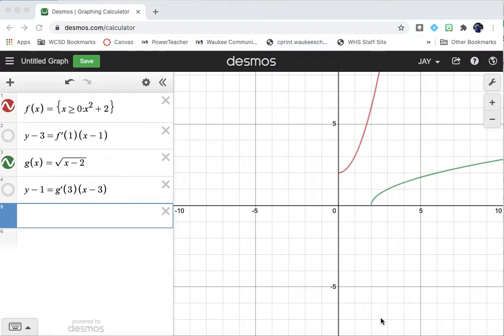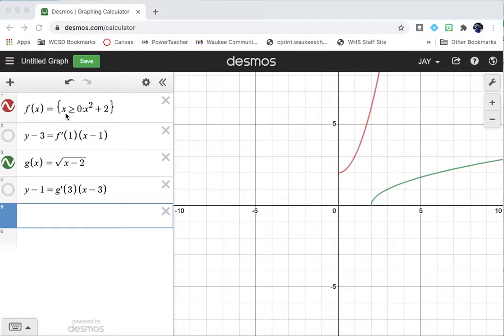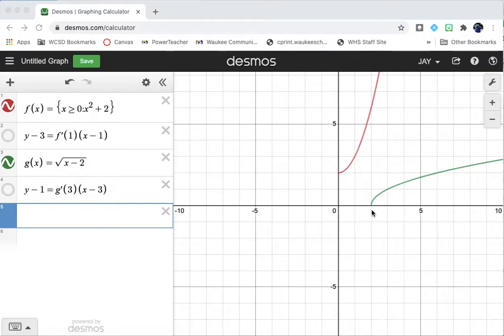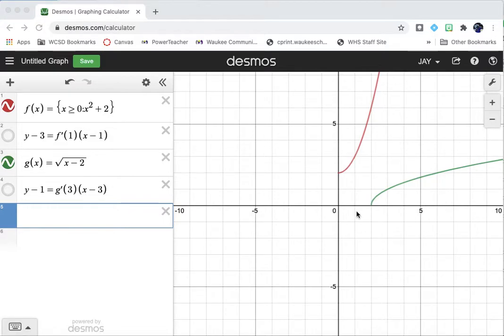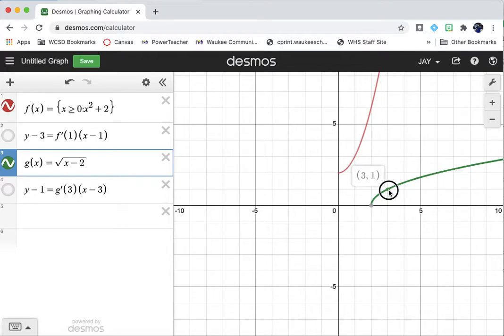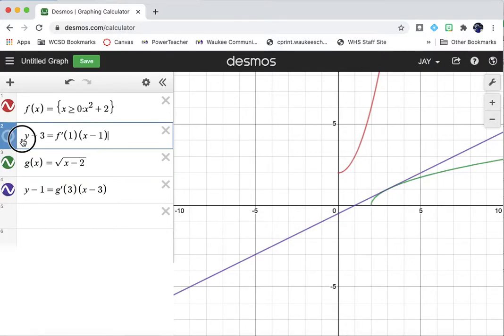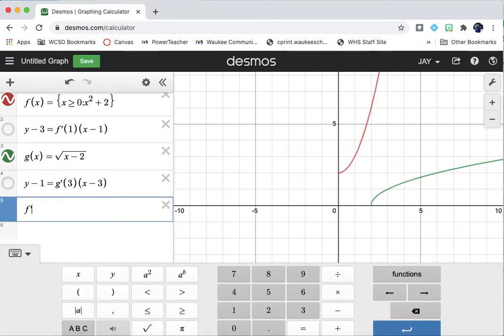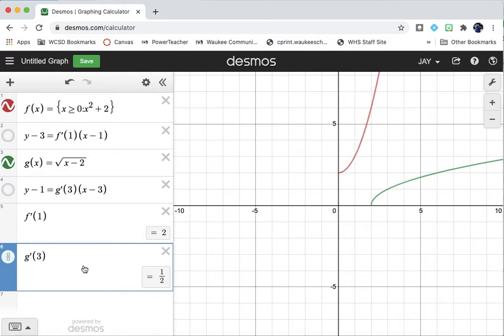Graphical Explanation of Inverse Derivatives